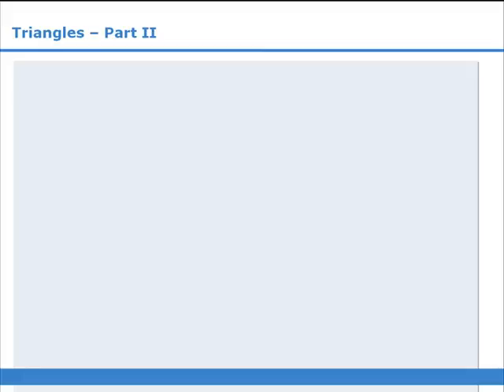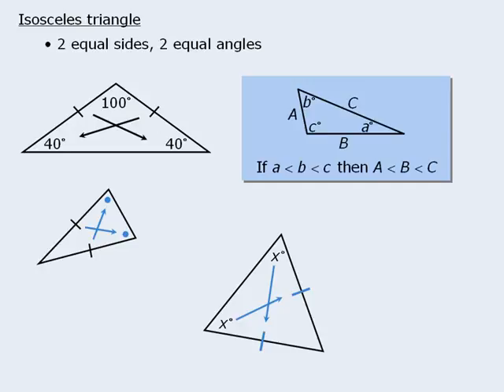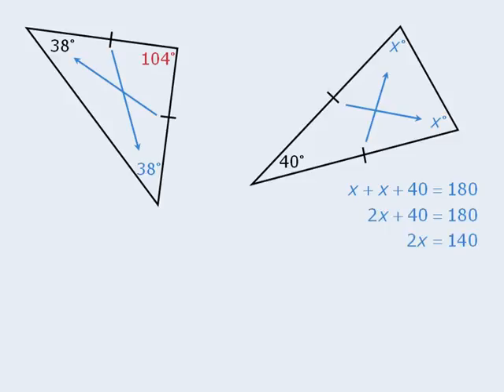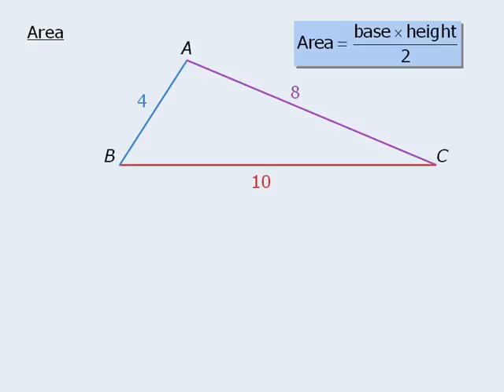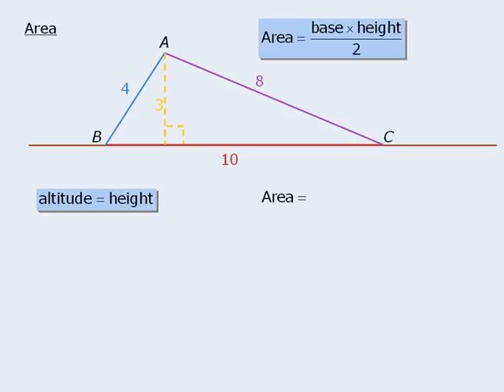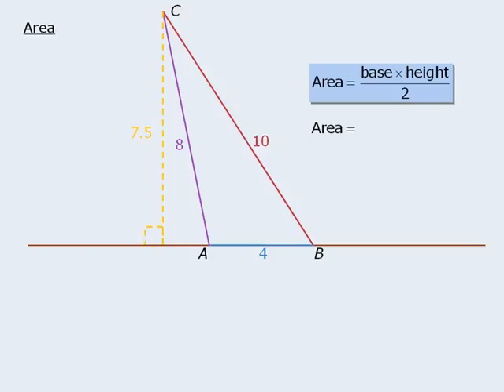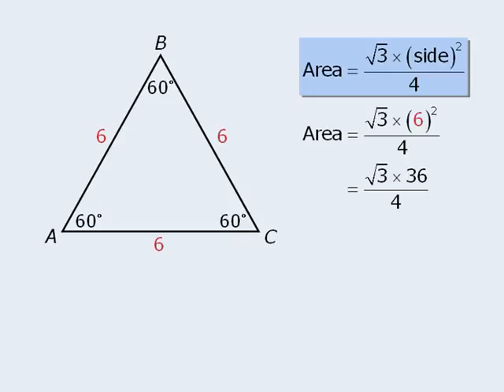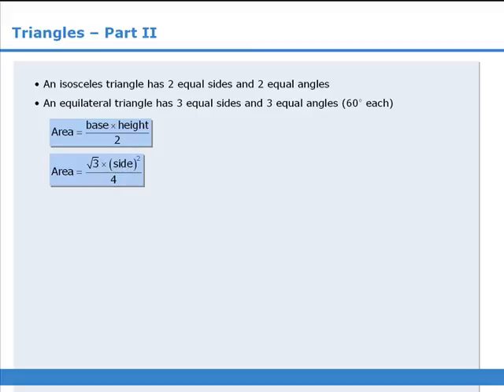4 Triangles Part II